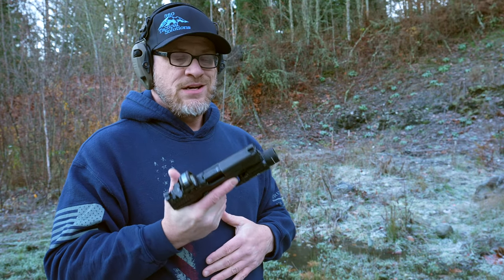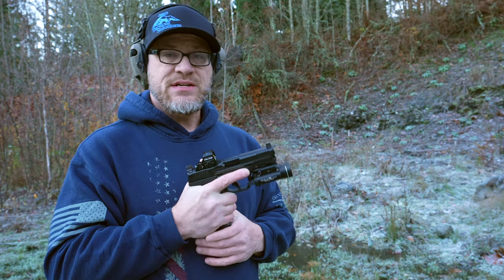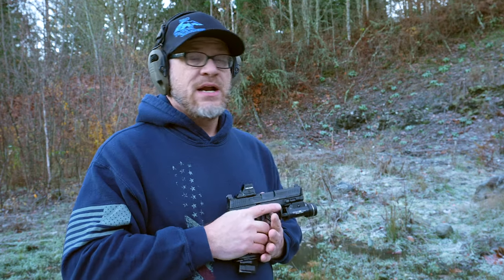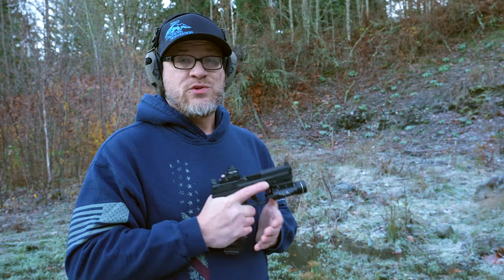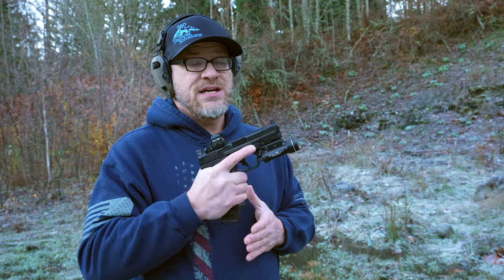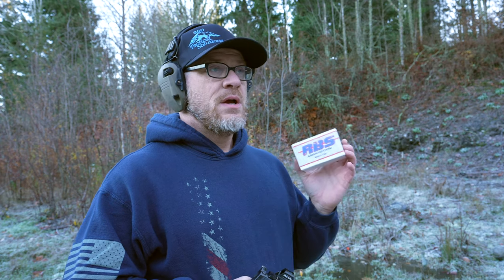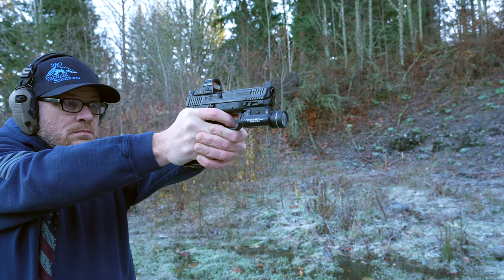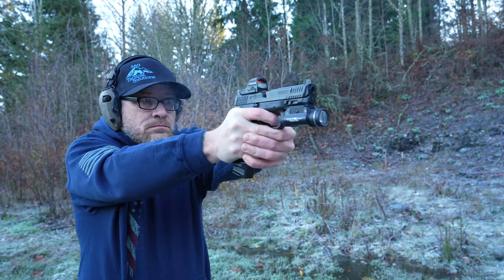10mm M&P - Did it break yet?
Now that I’ve finally reached 3k rounds with my 10mm M&P it’s time to do an update video. I keep seeing comments from people saying that Glock is the only reliable 10mm striker fired gun but is that really true, or is there a lot of personal bias out there clouding peoples perception? Lets talk about my experience so far and what I think of the M&P 2.0 10mm

*correction* - For some reason when I list barrel length I always spit out the numbers from the 9mm M&P and dont notice till im editing video. 10mm comes in 4”, 4.6” and now the ported 5.6” version.

If you are looking for stuff like magwells and extensions go look at Floyds.

Links for optic and light - 360TS discount at Optics Planet

If you want to take your trigger game to the next level you can go see my friends at Apex. Word is at checkout cool stuff happens when you enter 360TS

Must Have
Range Bag

Lucas CLP

Bore Snake

Trayvax Ascent

Trayvax Element

360 Tactical Solutions does not sell Firearms or Firearms parts. Our site and videos are for educational and entertainment purposes only. Have a qualified gunsmith do any work that is beyond your own personal experience level and always remember your safety basics. All live fire footage is filmed in an indoor or outdoor range with supervision and more than adequate safety precautions. Thank you for your support.